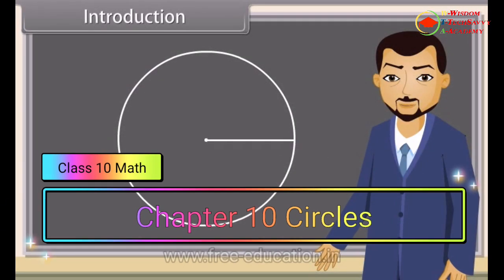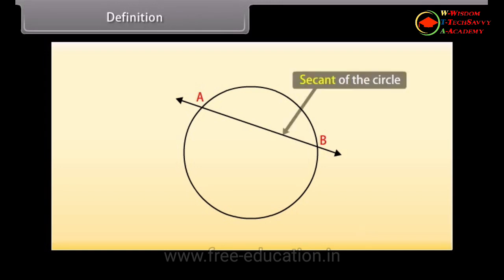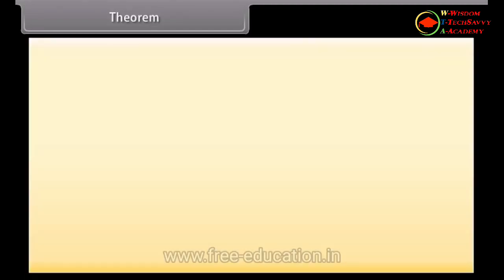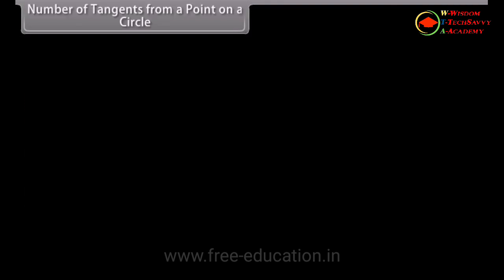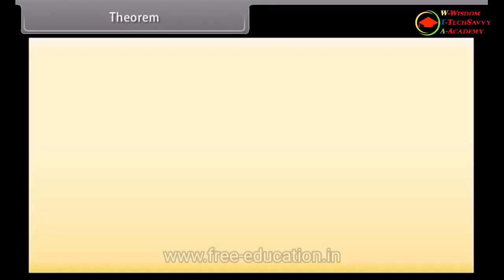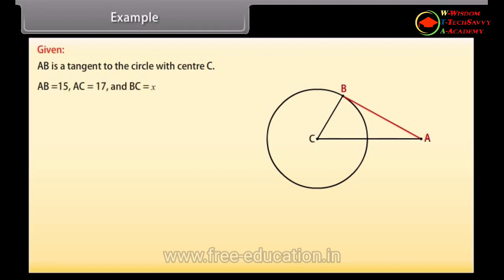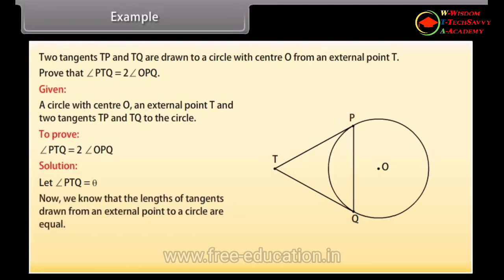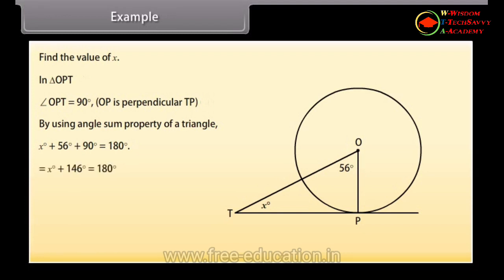Chapter 10 Circles Class 10 Math